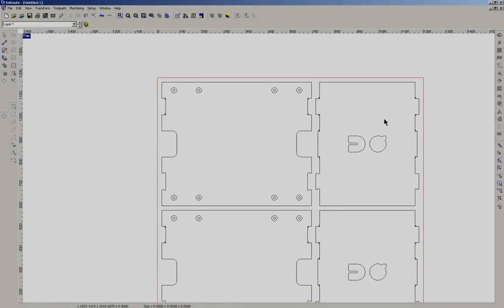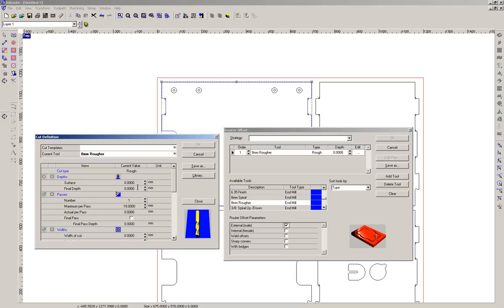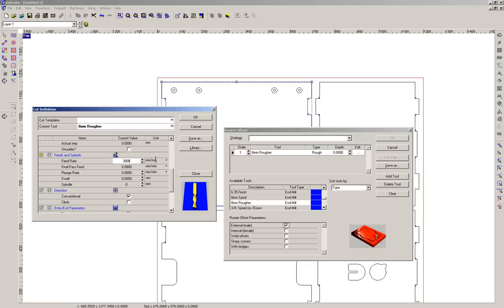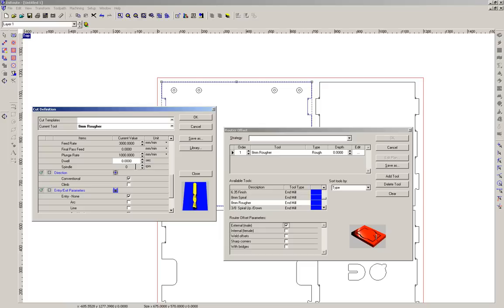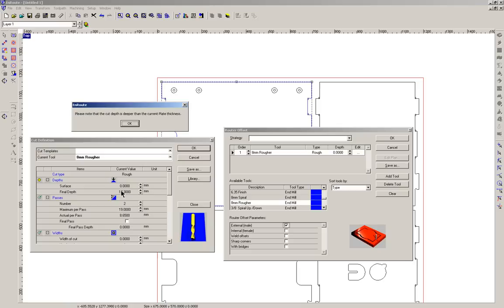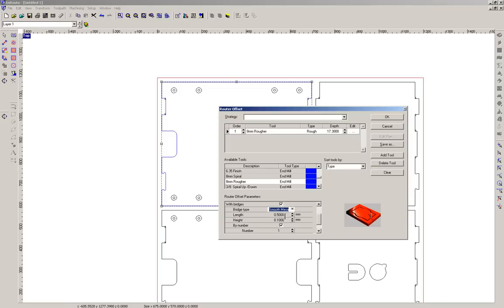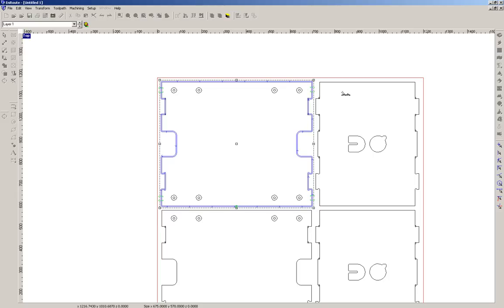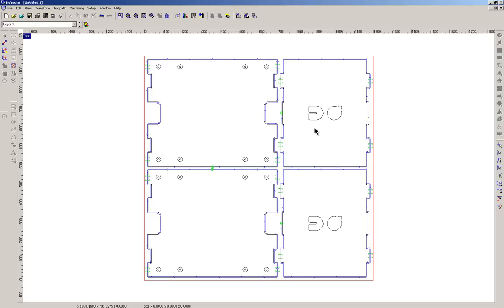CNC Router Instructional 5 EnRoute Cutting